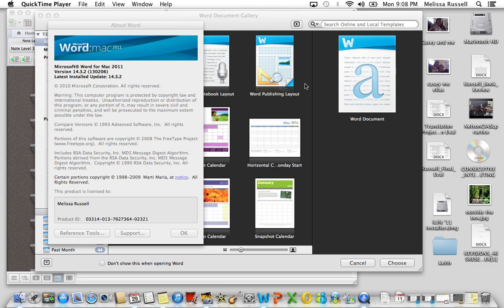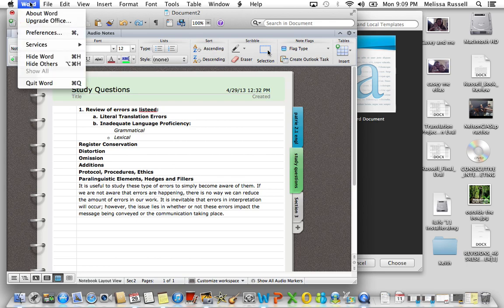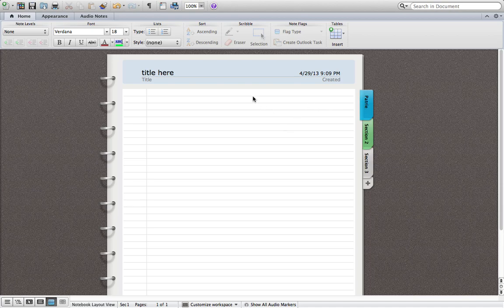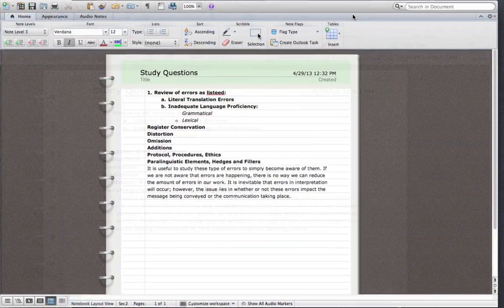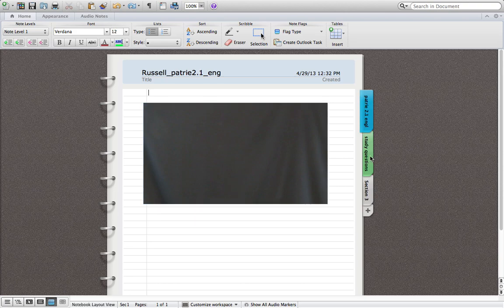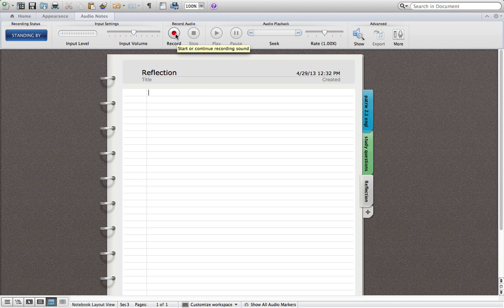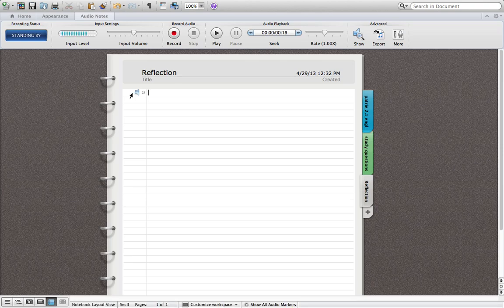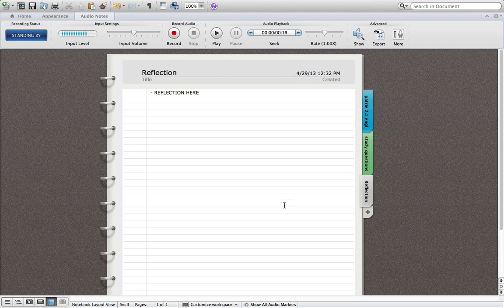Tutorial - MS Word Notebook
This is screen recorded tutorial providing an overview of how to create a MS Word 2011 Notebook document.